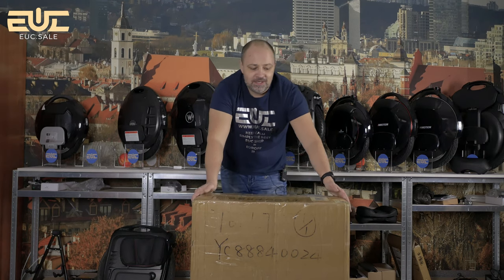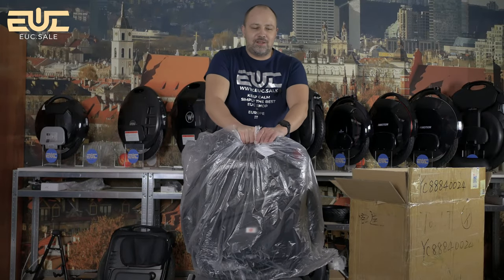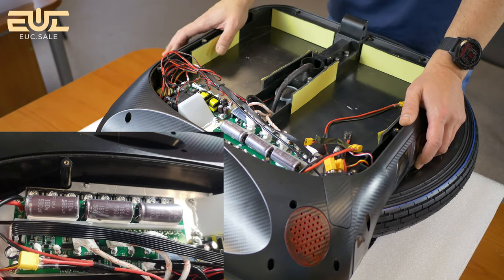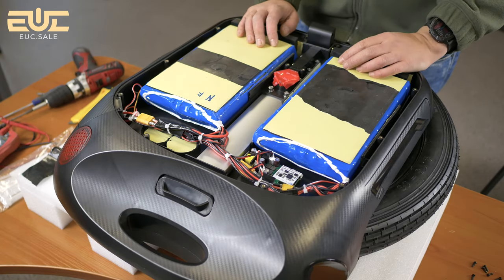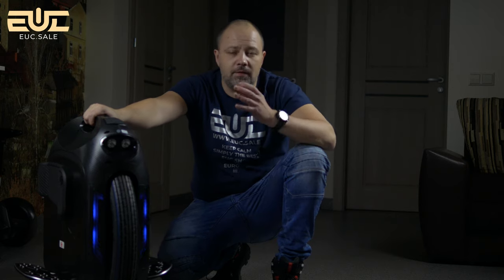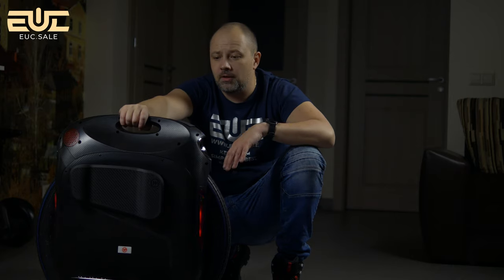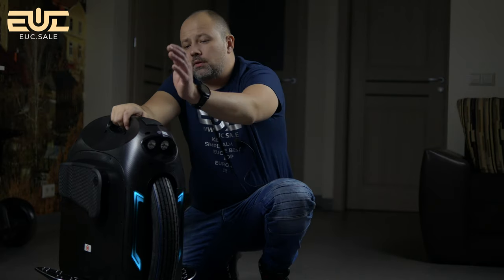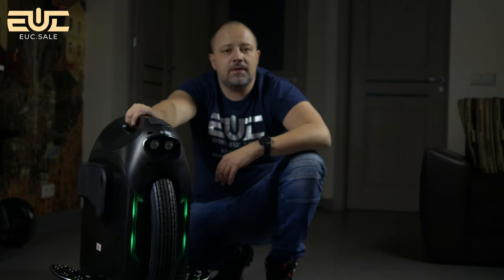BEGODE MONSTER PRO - Unboxing and first opinion.